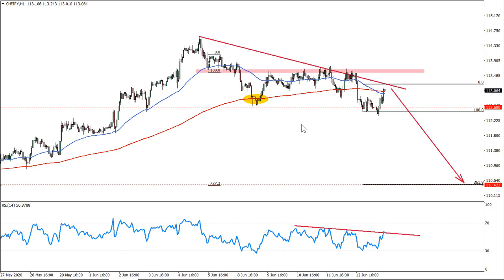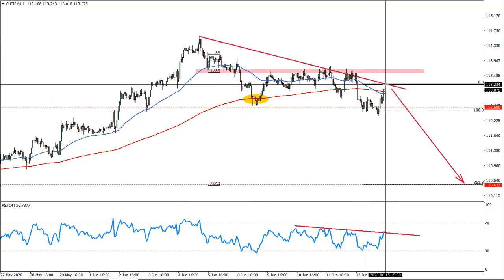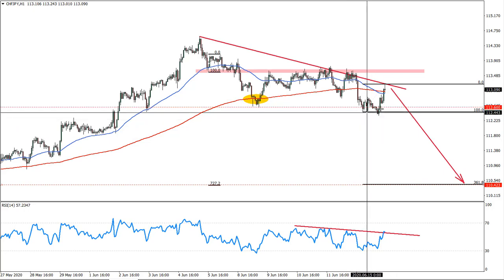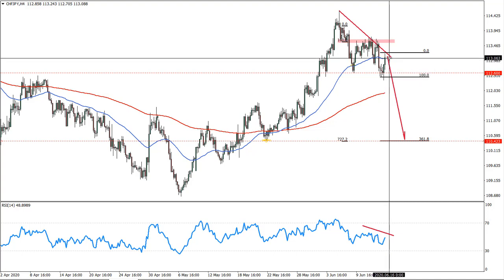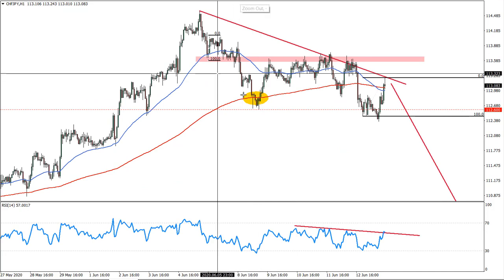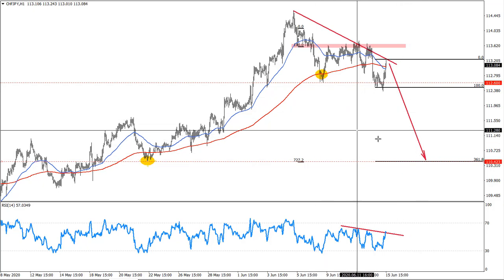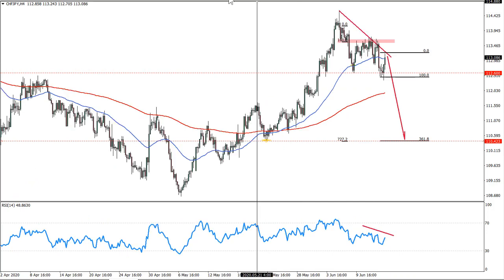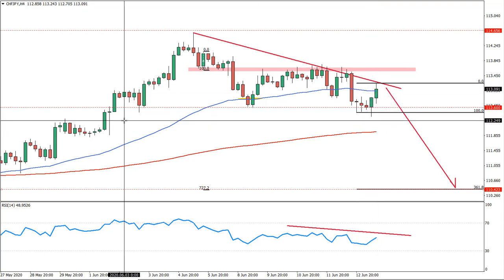CHFJPY Analysis and Trade Idea | June 15th 2020